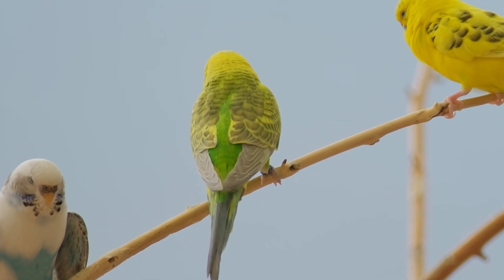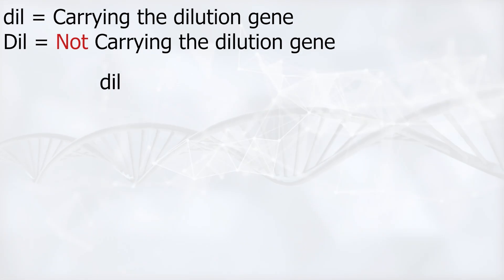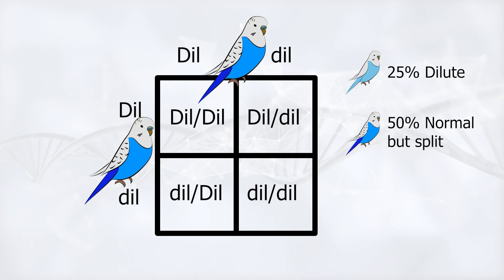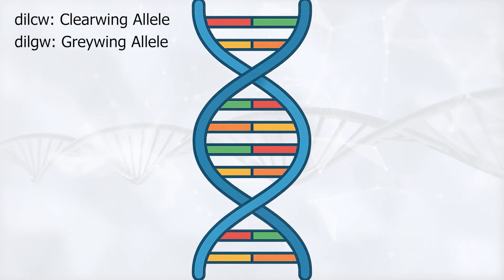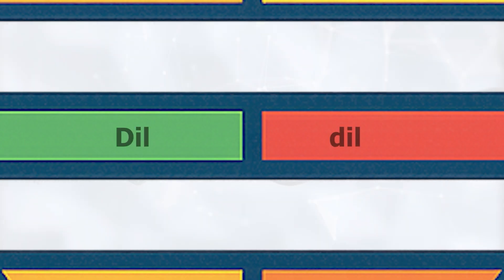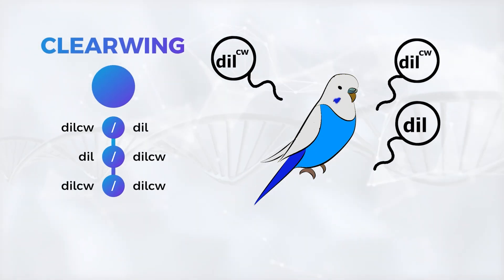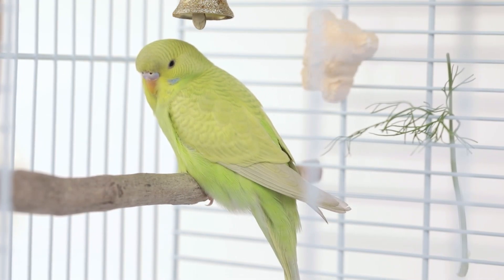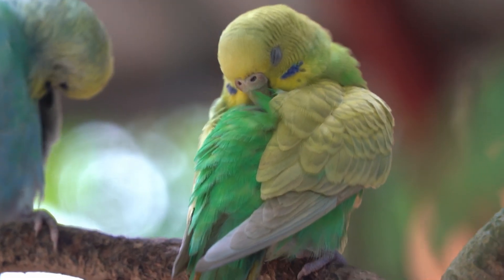Budgie Dilution: Clearwing, Greywing, Dilute & Full Body Greywing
A clear guide to budgie dilution mutations: Clearwing, Greywing, Dilute, and Full-Bodied Greywing (Full Body Color Greywing).

In this video, we break down how the dilution gene works in budgies and how one single gene can create four different mutations. You’ll learn how to visually identify Dilute, Greywing, Clearwing, and Full-Body Greywing budgies, and understand how they all act on the same gene.

We’ll also dive into the genetics, Punnett squares, and allele combinations that make these varieties possible. By the end, you’ll be able to tell the difference between each type and understand the fascinating way this gene shapes budgie colors.

Perfect for breeders, enthusiasts, and anyone curious about budgie genetics.

Chapters
0:00 – Introduction
1:19 – What the Dilution Gene Does
1:33 – Dilute Budgies Explained
2:45 – Greywing Mutation
4:33 – Clearwing Mutation
6:22 – Full-Body Greywing (Full Body Color Greywing)
7:58 – Quick Recap of All 4 Mutations
8:45 – Genetics of the Dilution Gene (Dil, dil)
10:00 – Genetics of the Greywing & Clearwing Alleles (dilgw, dilcw)
12:22 – Co-Dominance and the Full-Body Greywing
13:05 – Punnett Squares & Examples
14:39 – Final Recap & Takeaways